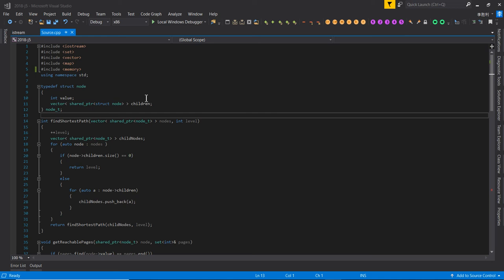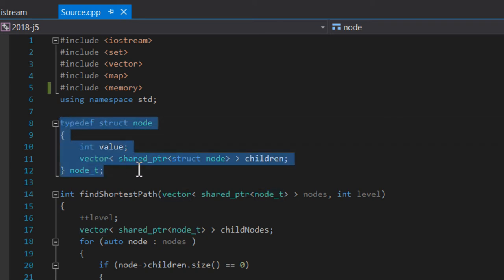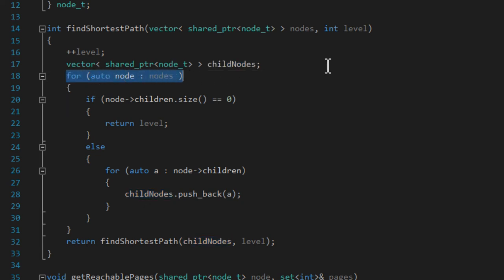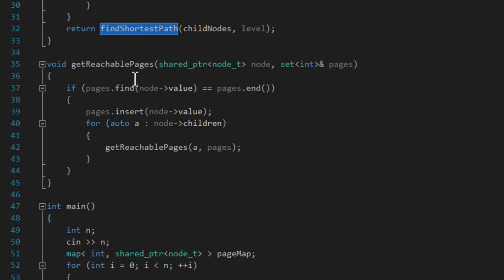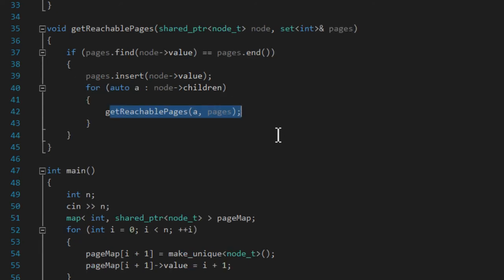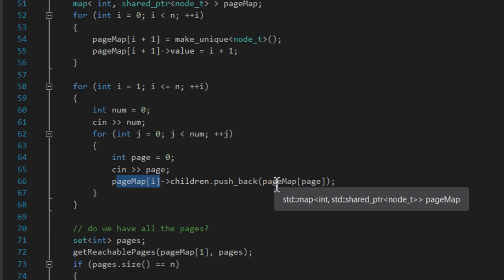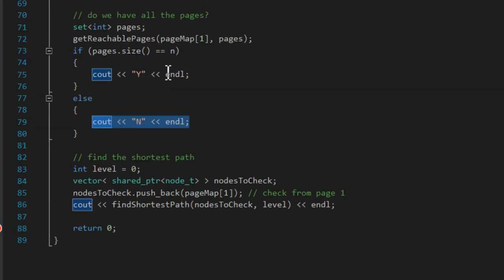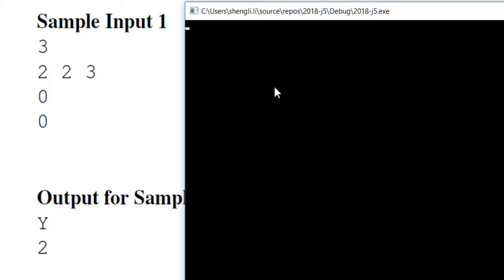CCC-2018-J5-Choose your own path - Code in C++